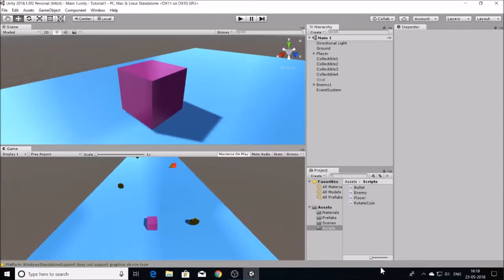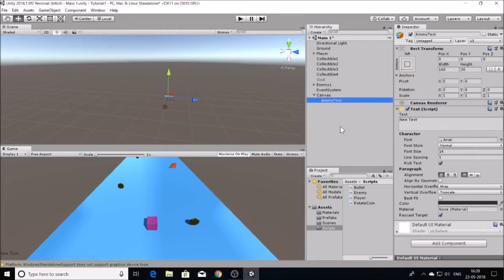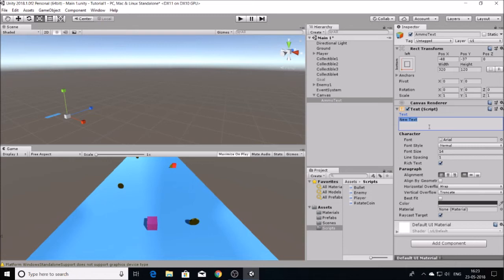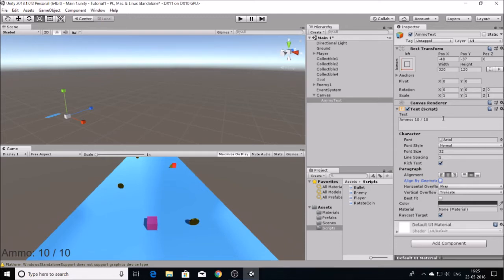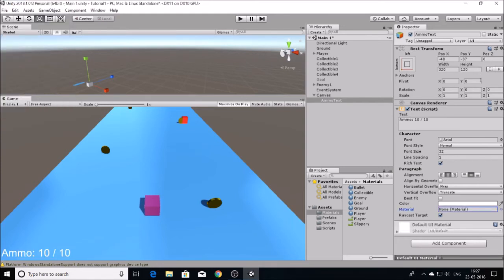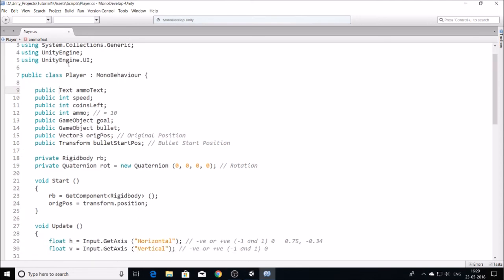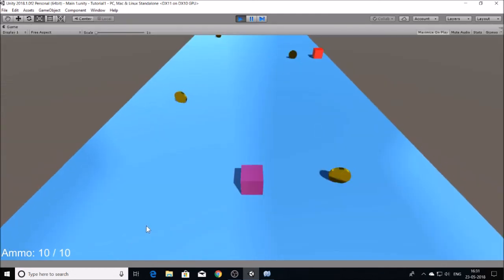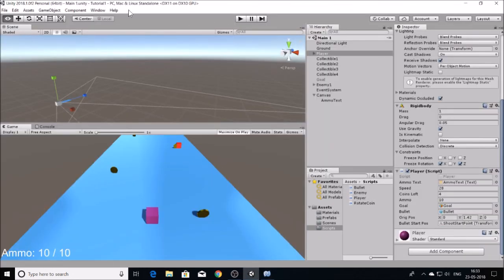Unity 2018 Tutorial For Beginners - 10. Creating A Simple Game with C# - User Interface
4. VR Multi Level Maze Game